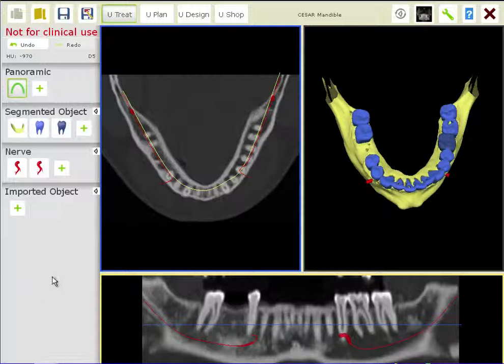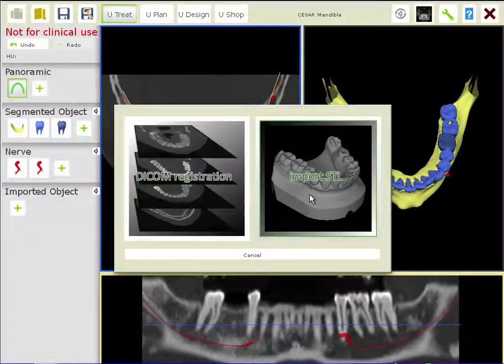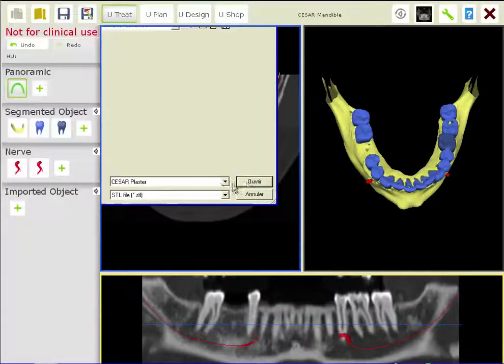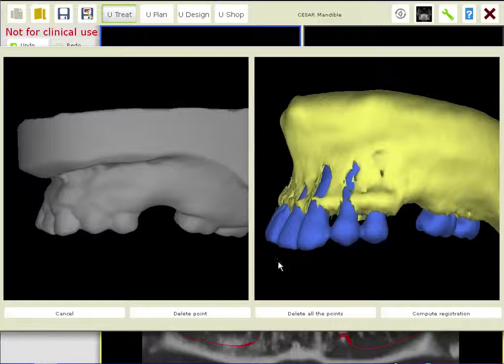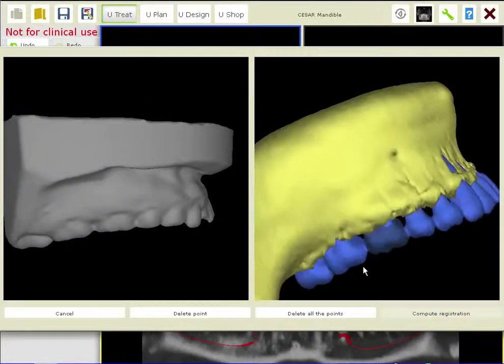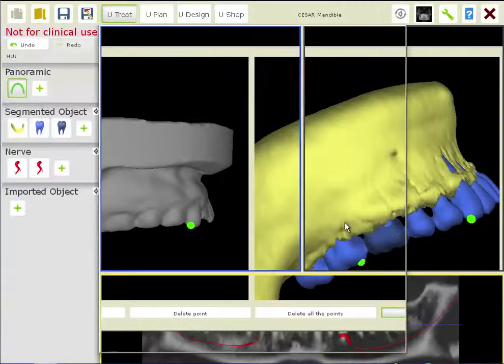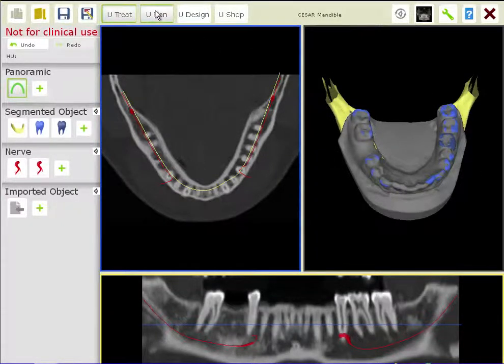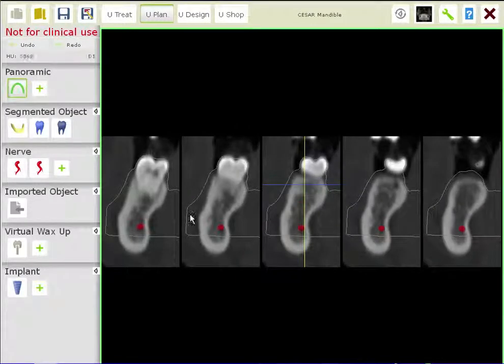How to overlay the digital image of a dental arch over a CT scan?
Uniguide Dental® brings digital 3D diagnosis and implantology at your finger tips.
AccuGuide® program makes computer-guided implantology affordable and friendly to use. It includes 3 modules U Treat, U Plan and U Design.